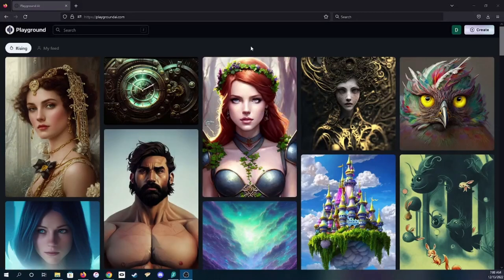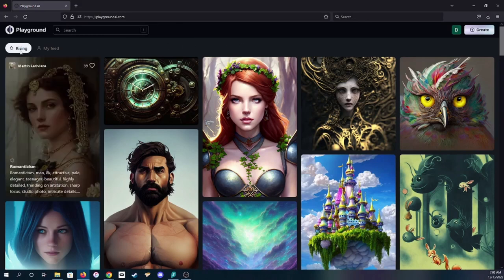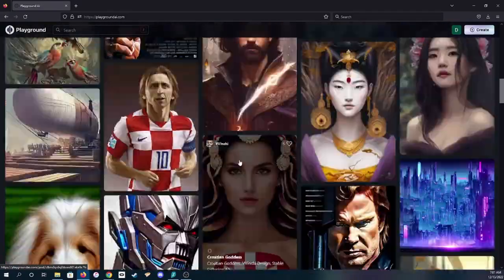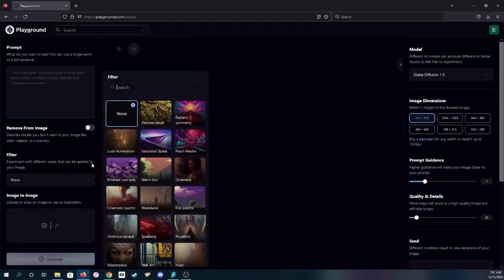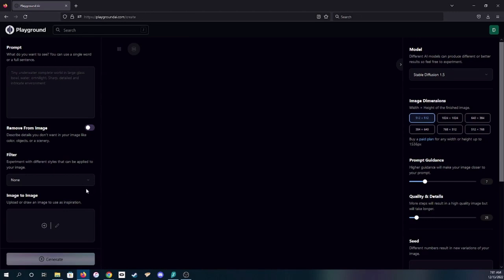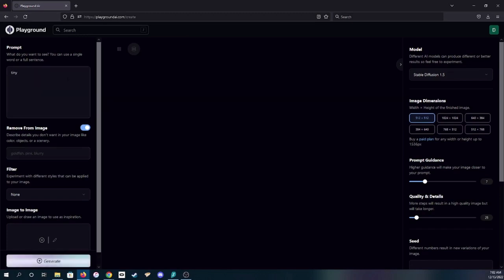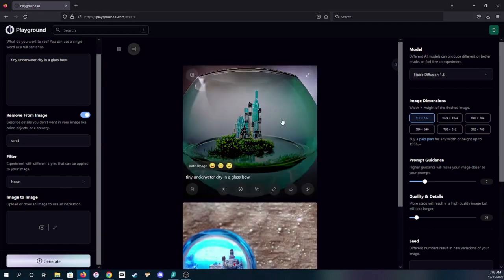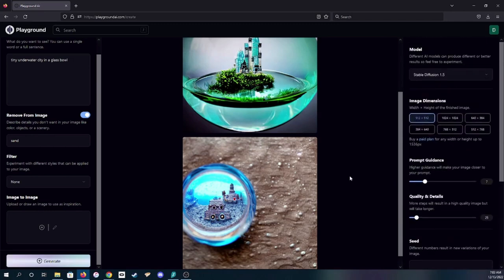How to Use Playground AI to Generate Art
Demonstration of AI art generation with Playground AI

AI art generation is a new practice that many are using to get cheap but effective artwork of anything they may need. Playground AI is a website that creates these artworks. In this video, I will give a very brief overview of how to use Playground AI to generate any art you want. There are several different ways to do this. You can give prompts to the AI to generate off of, or you can give a sample image for the AI and it will generate art similar in appearance to that image.  You can also do a combination of the two. I will be showing how to get ideas for your own pieces and how to use the prompts to generate those ideas.

AI art has been in some controversy lately as many people speculate whether it will eventually take over the job of actual artists. After all, it is a much quicker and cheaper method that can still produce high quality pieces with some trial and error. However, I personally don't believe it will ever take over, and instead will become a separate genre of art. We will need to wait and see how this new landscape develops over time.

to create your own AI art.
There are other good websites for AI art as well that you can try.
For instance may be worth a try if you can't quite get what you want from Playground AI.